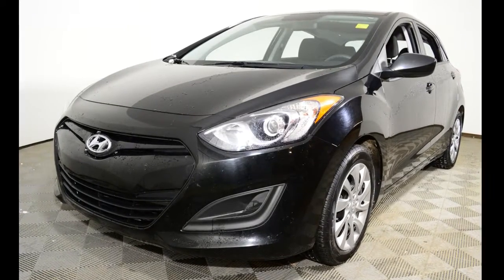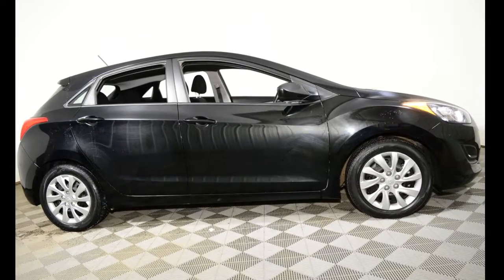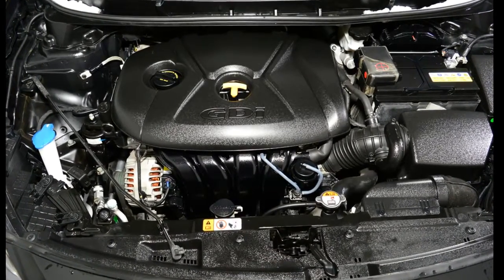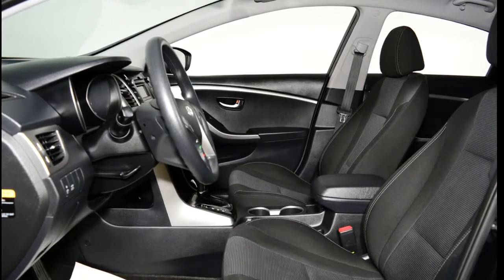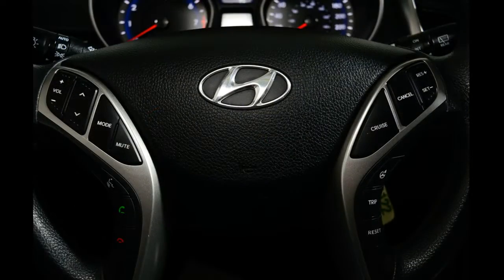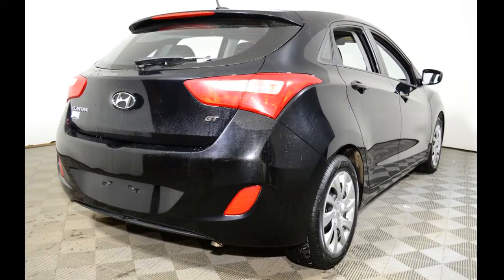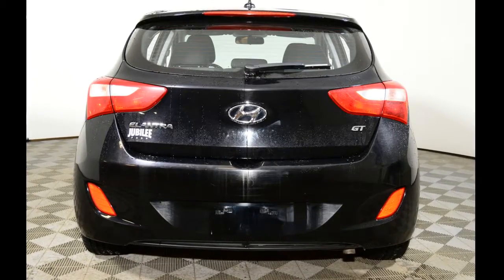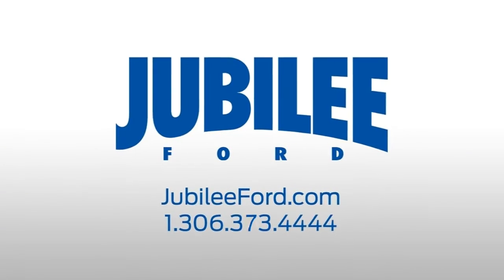2015 Hyundai Elantra [i6155]